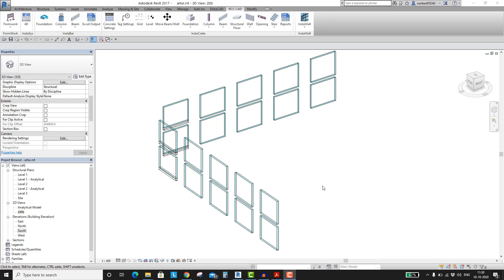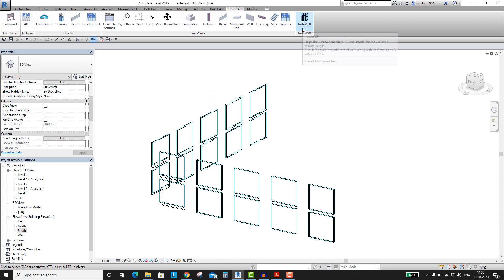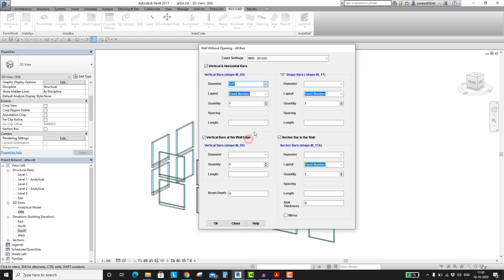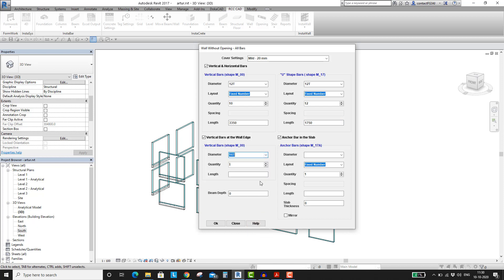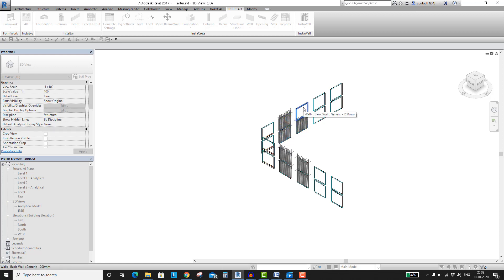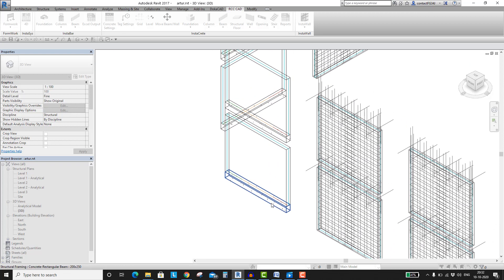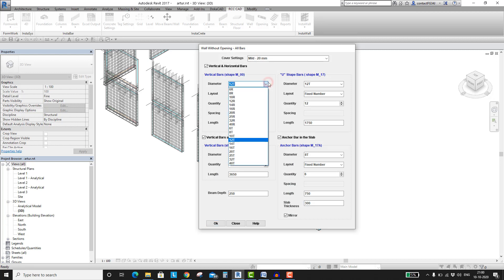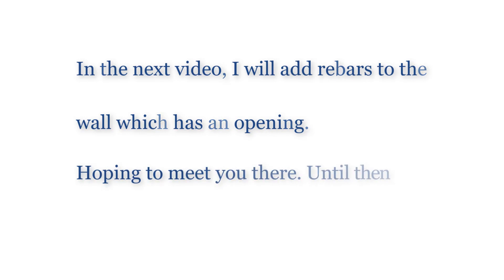Rebar modelling made easy in Revit 2021 | How to add rebars in a wall?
InstaWall is a freemium Autodesk® Revit® plug-in that helps the user to generate rebars for walls. You can build a clash-free rebar model with minute details. The “Wall Builder” tool is forever free.
Description
InstaWall has 8 tools. The tool “Wall Builder” helps the user to build hundreds of walls in a definite pattern. The remaining 7 tools help to generate a 3D rebar model. Some tools can generate rebars to a wall with openings.

Features:
a) Wall builder builds several walls at a time with different or same wall lengths & offsets.
b) You can copy these walls to different levels.
c) The user can place wall dimensions & tags automatically while building the wall model.
d) There are two different tools to place rebars in a wall with the opening & without the opening.
e) There is a separate tool to place rebars on perpendicular walls.
f) A separate tool to place “U” hooks along with vertical rebars.
g) A separate tool to place rebars in the beam.
h) Two separate tools to place horizontal as well as the vertical rebars in the wall with the opening.

The help document which comes with the app describes all the dialogue boxes with diagrams.
for the training videos.
We will be more than happy to arrange an online demo for your team.
The user must buy the software to use rebar generating tools.
Have a look at the following video. It showcases all the capabilities of InstaWall except the three tools.
Trial Description
InstaWall has 8 tools. The tool "Wall Builder" is free. The user can use the other seven tools free of cost for 7 days.